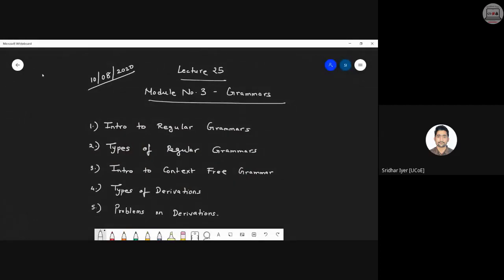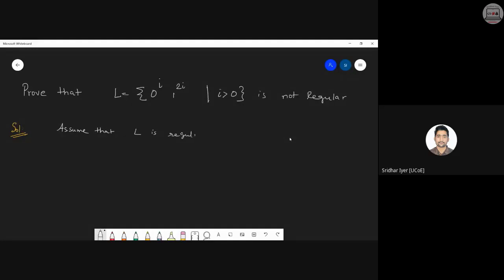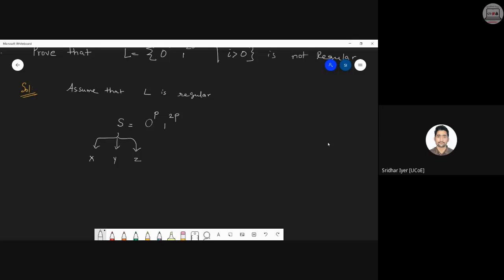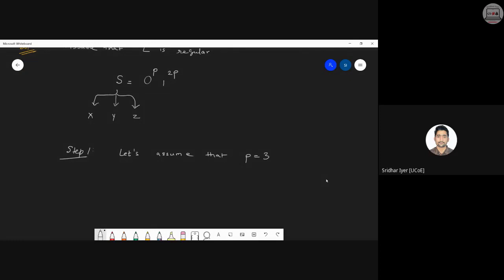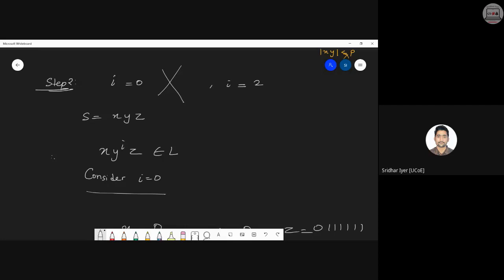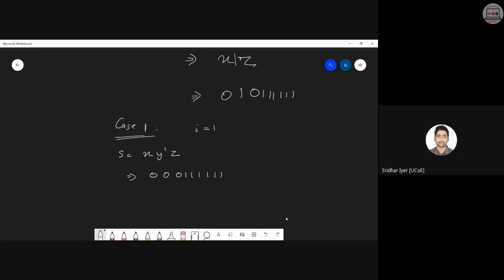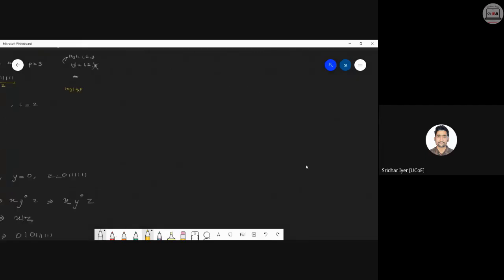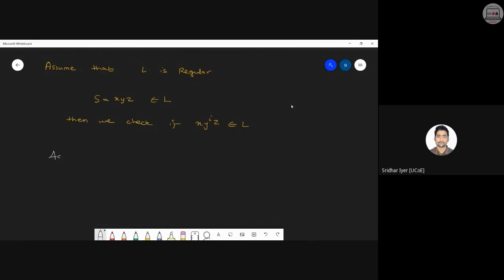Lecture 25 | Pumping Lemma | Introduction to Grammars | TCS | Sridhar Iyer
In this video we are going to start with a new topic called Pumping Lemma which is used to prove that a language is not regular and cannot be accepted by a finite automata.

After finishing the topic we are going to start with our next module on GRAMMARS.

I actually hope you found this video beneficial, thanks a lot for watching.